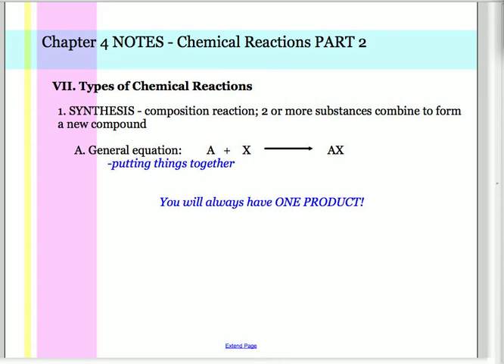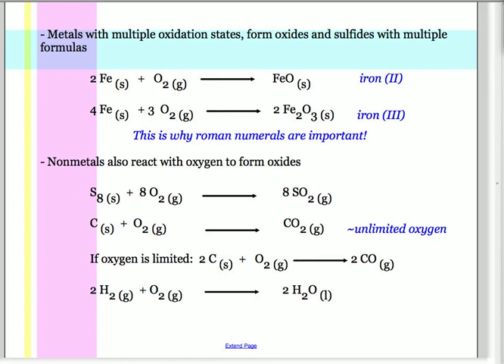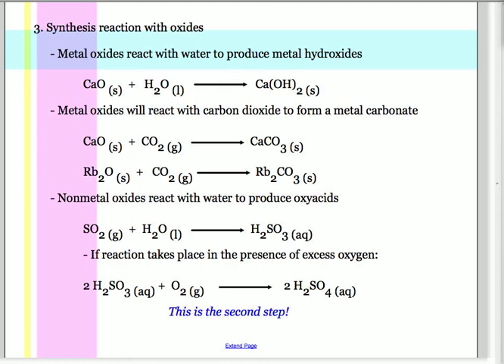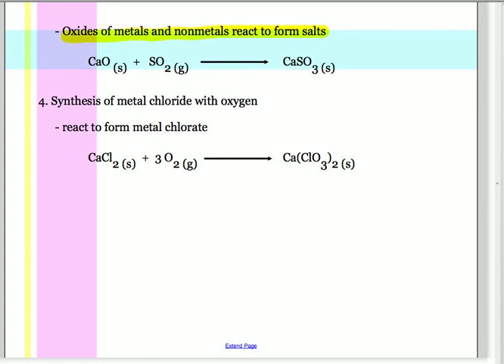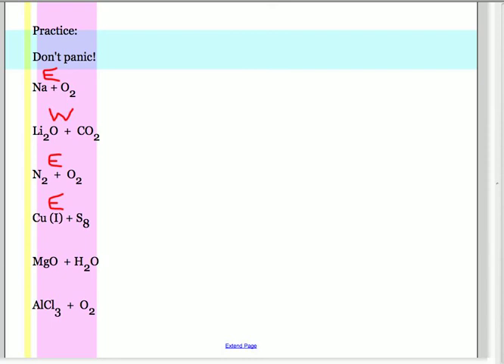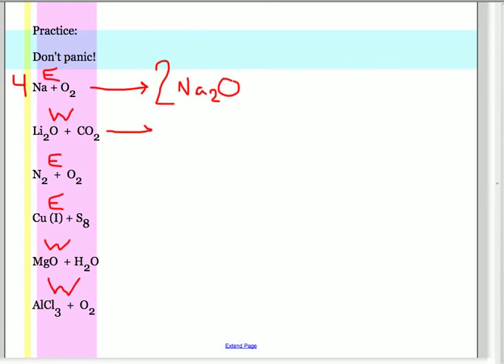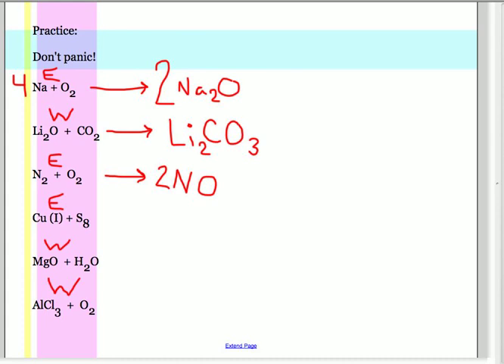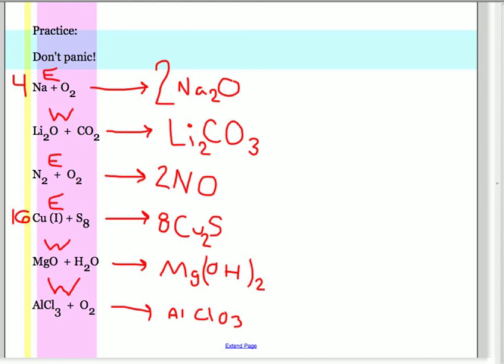Chapter 4 - VIDEO 3 Synthesis